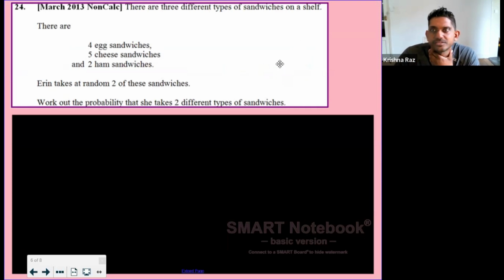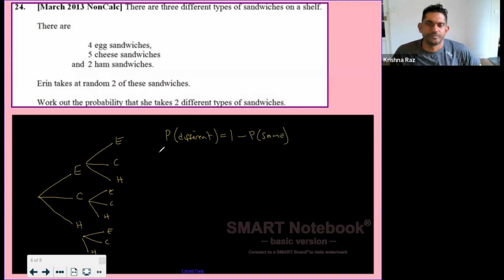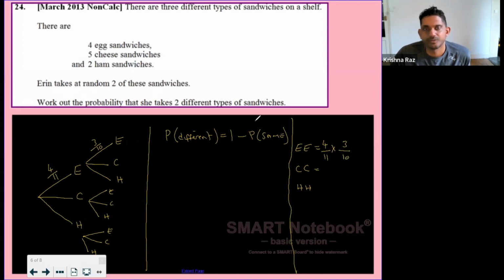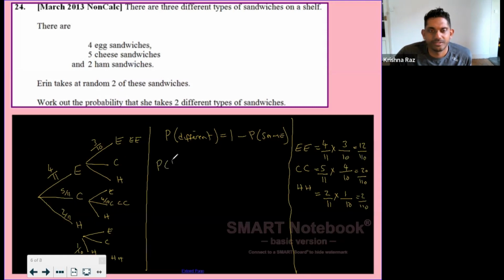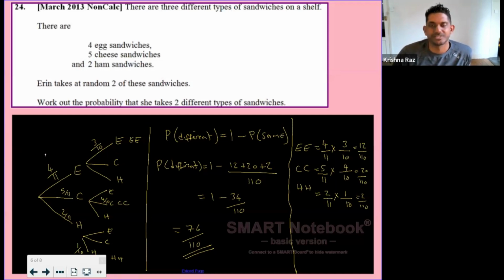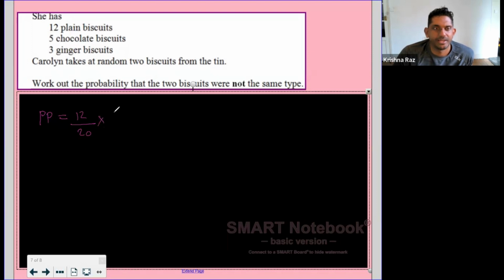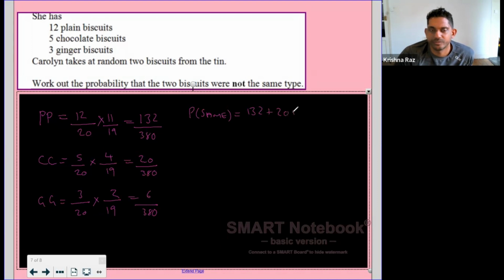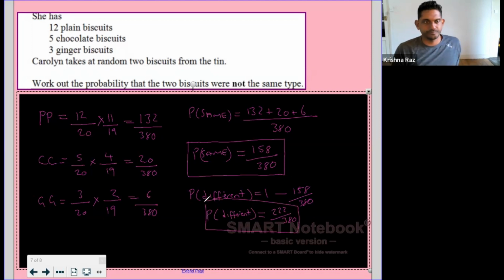Probability Trees: Awkward exam questions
A look at some exam style questions using more complex tree diagrams